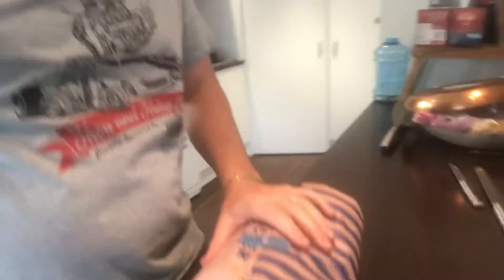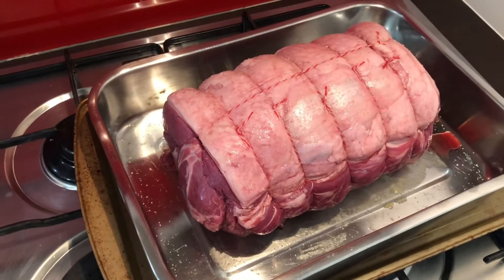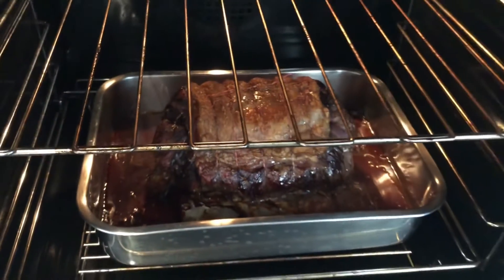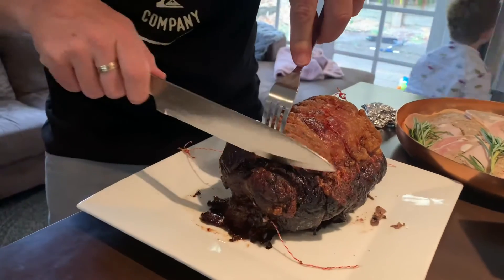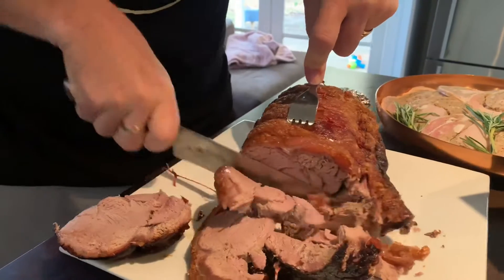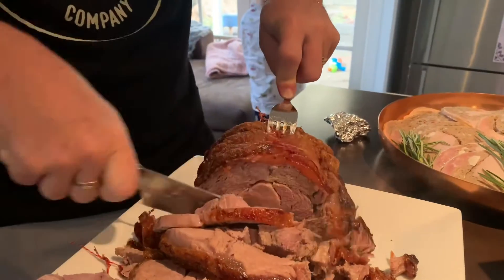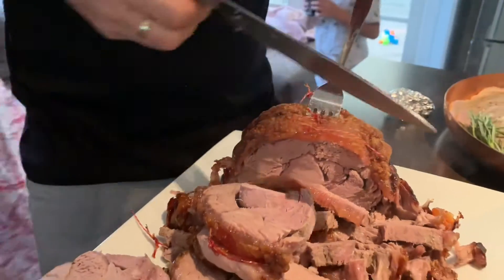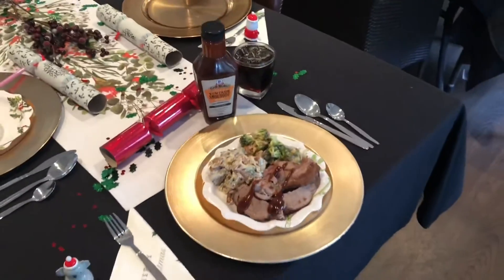Christmas dinner, the ‘cowlampig’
A tradition is born. Forget the turducken, this is the ‘cowlampig’ and it is fantastic! Be sure to add this to your Christmas dinner feast